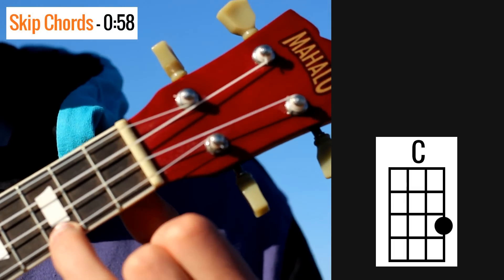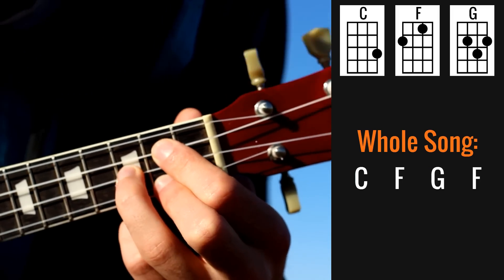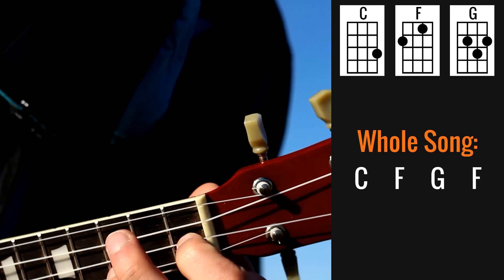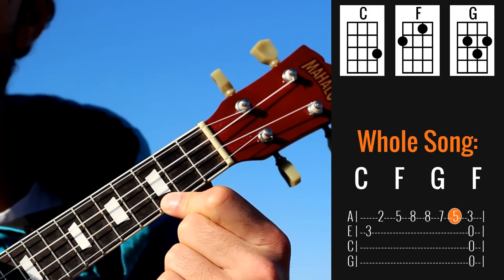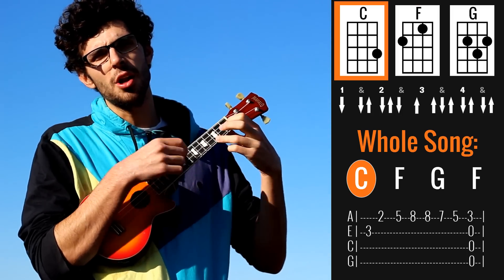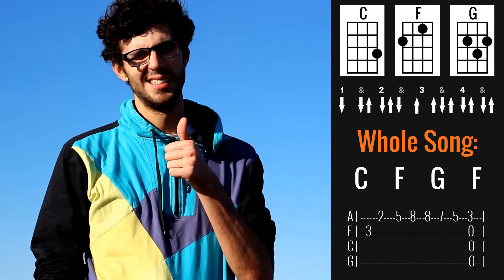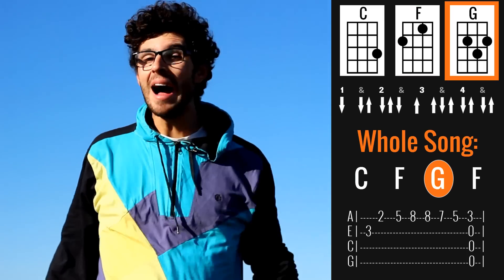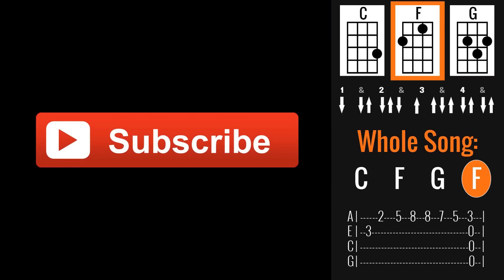La Bamba Ukulele Tutorial - Easy Uke Play Along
This is my ukulele tutorial for "La Bamba"  in the key of C